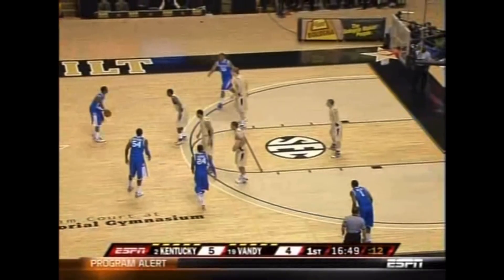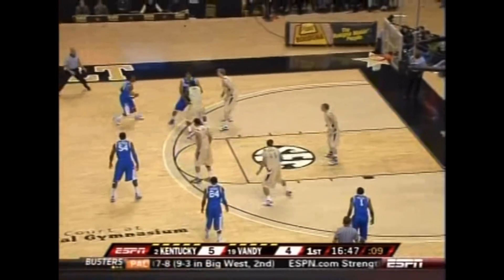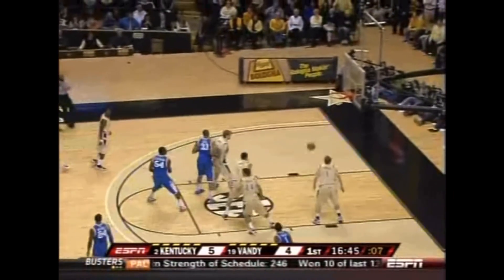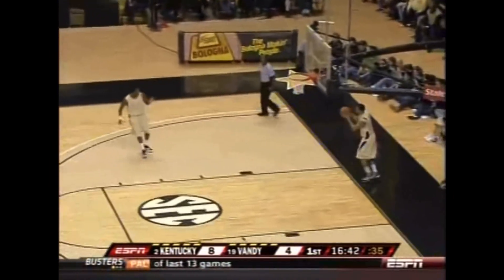John Wall Highlights vs #19 Vanderbilt (2/20/2010)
Stat-Line: 13 PTS, 5 REB, 1 BLK